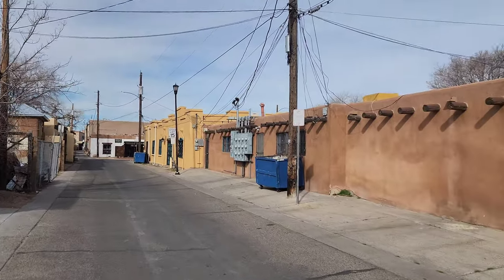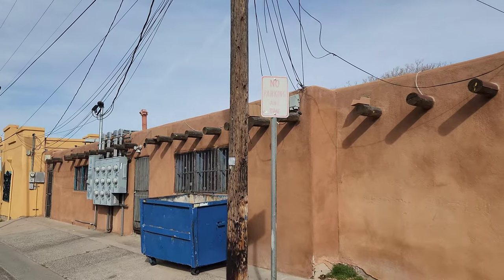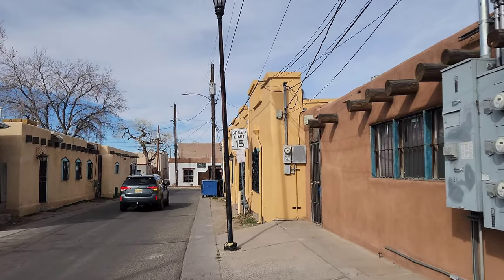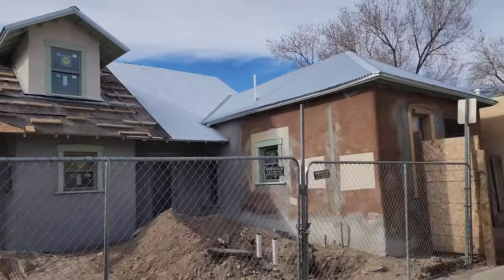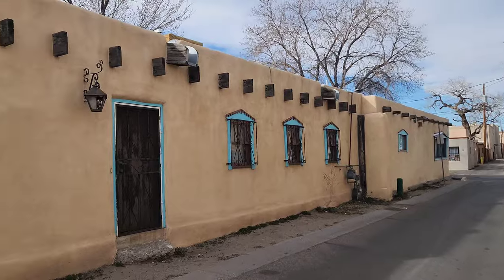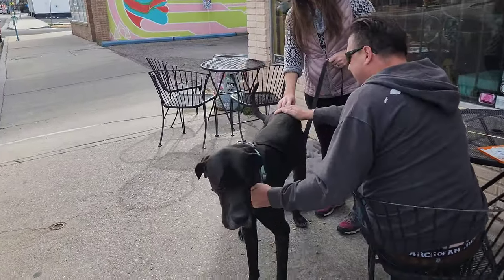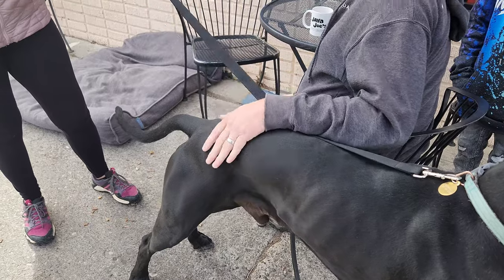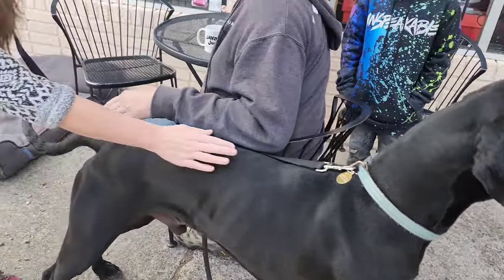Experience the Culture, Art, and History of Albuquerque, NM! | Incredible Mural at the End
Driving and Walking around Town discovering new art and taking in the rich culture of the diverse city of Albuquerque. Found a new park with views ...